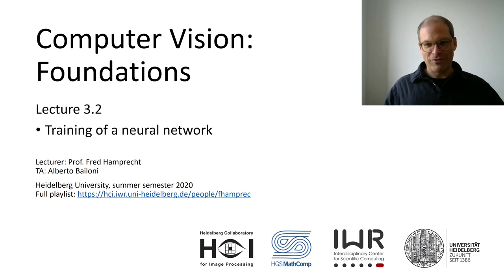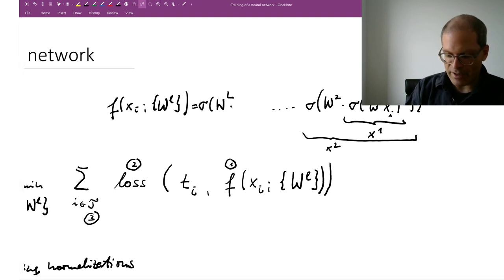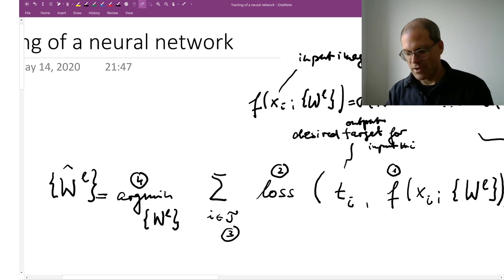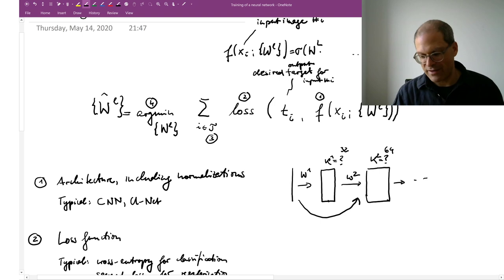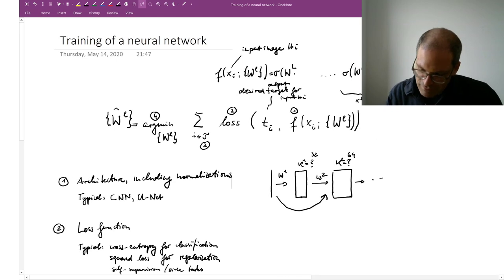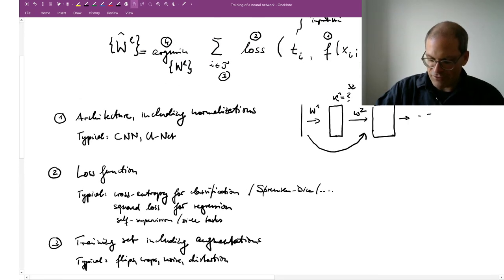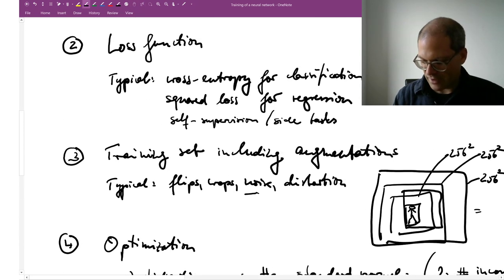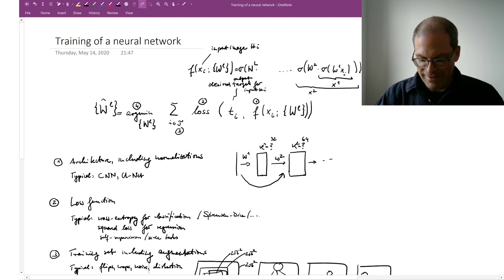Lecture 3.2: Training of a Neural Network (Introduction) | CVF20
Training of a Neural Network (model architecture, loss function, training set, data augmentation,...)